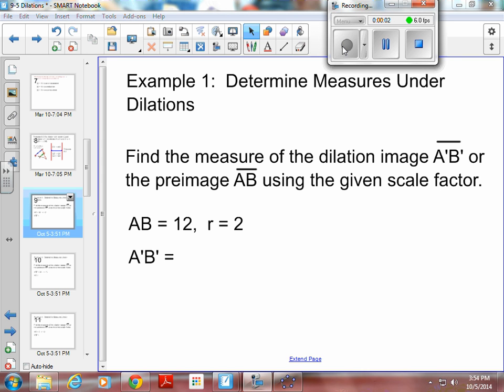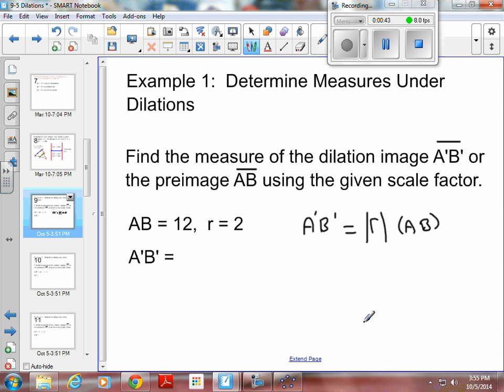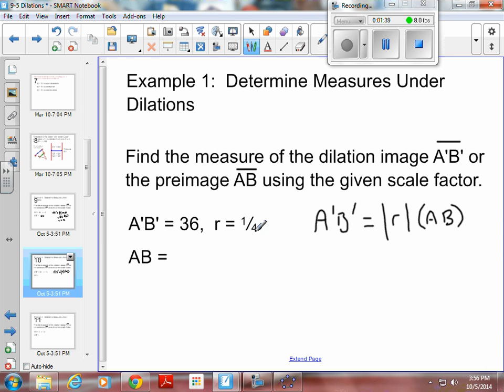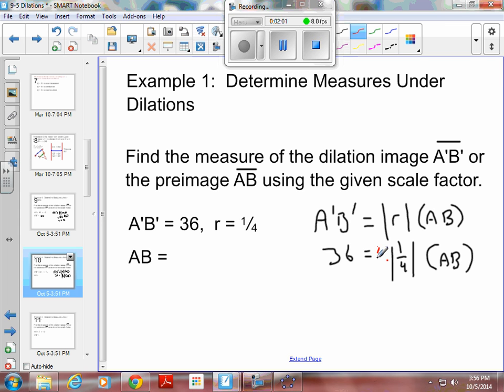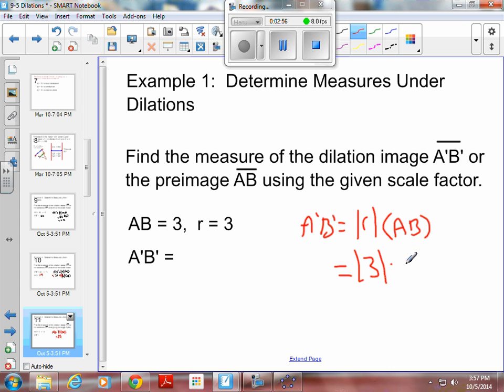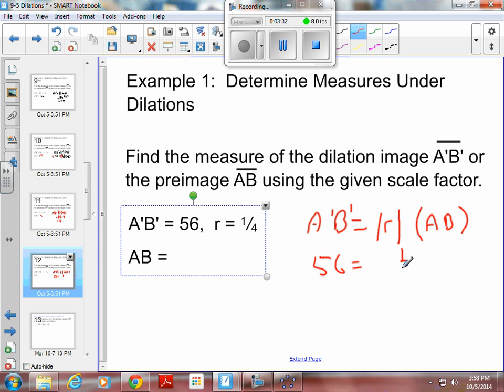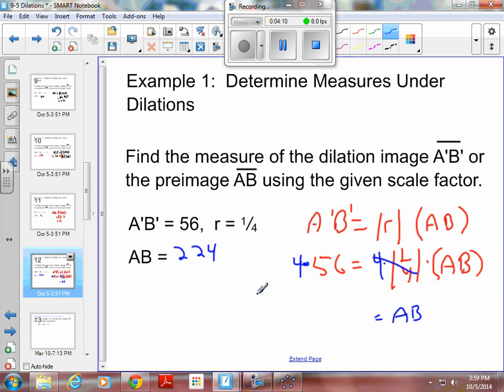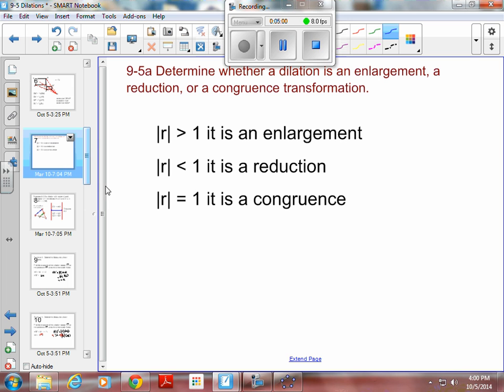9-5 Example 1 - determine measures under dilations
Find the length of a segment that has been dilated with a given scale factor.